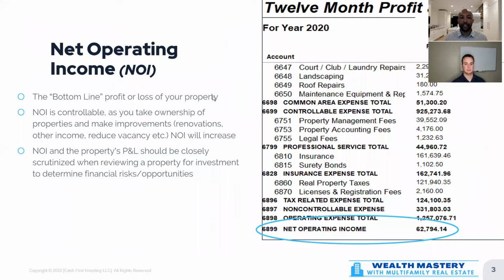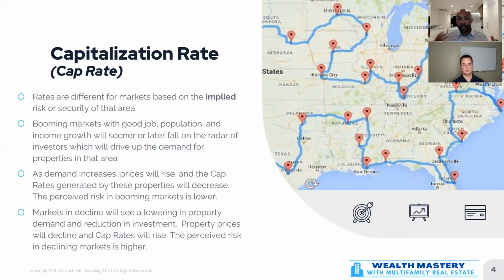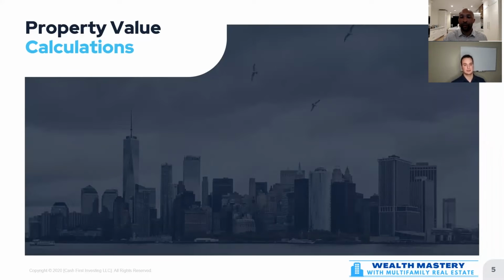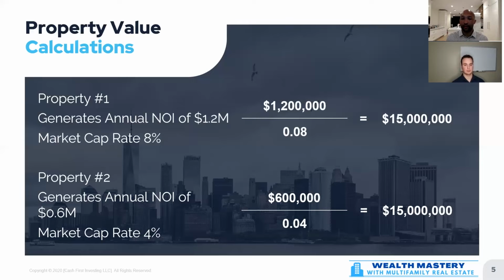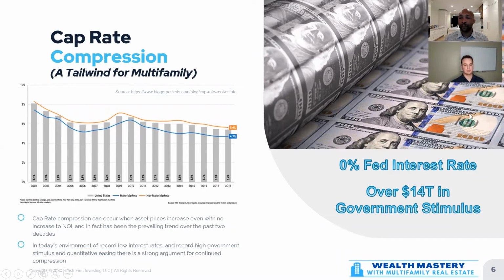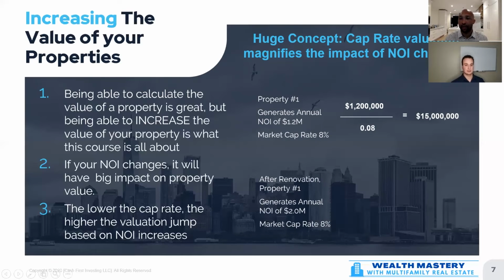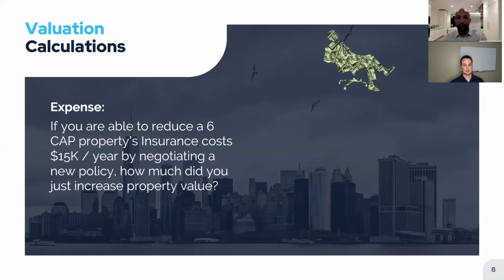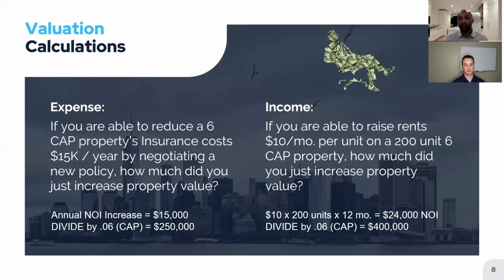Multifamily Calculations | Valuations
I’m Oliver Fernandez and I’m a construction business owner that has completed over $60M+ worth of construction projects and am invested in over $100M worth of real estate since 2008.